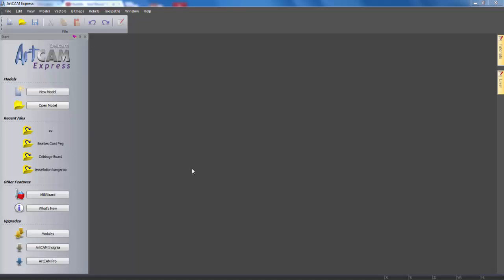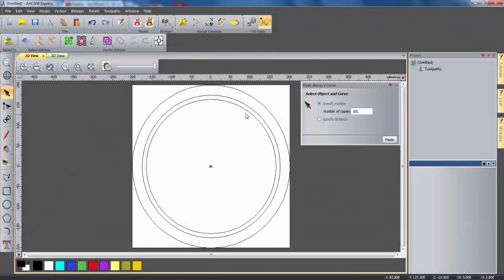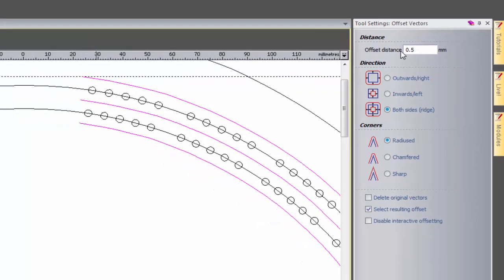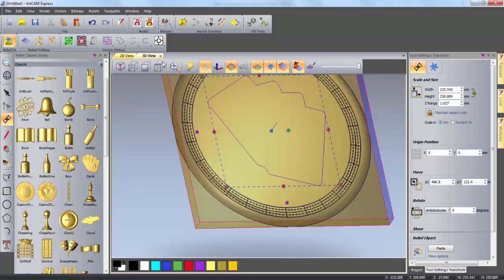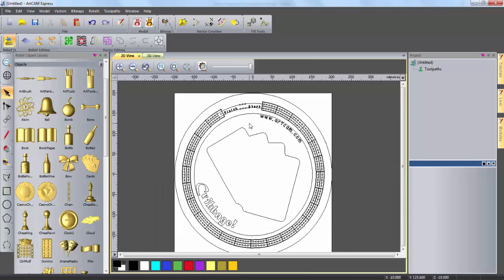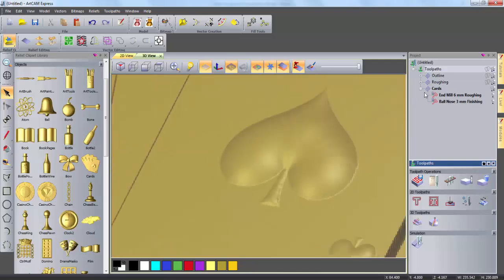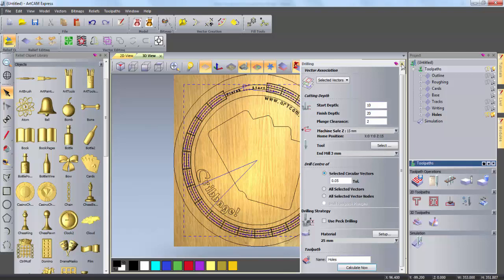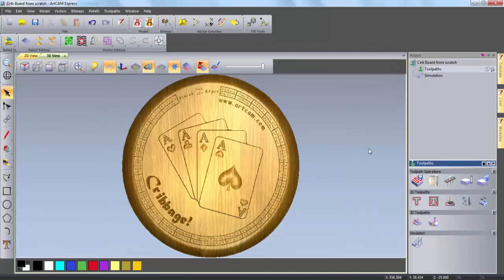ArtCAM Cribbage Board